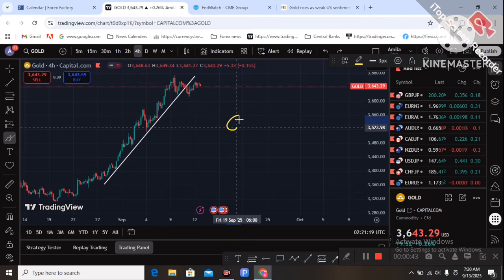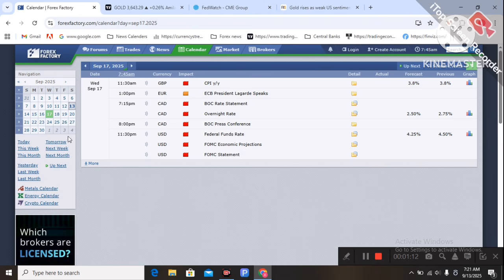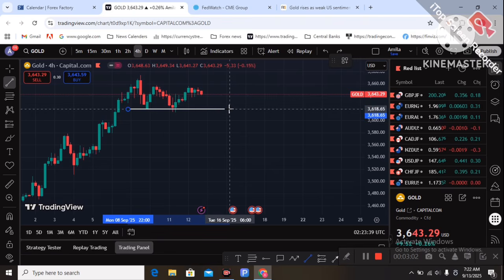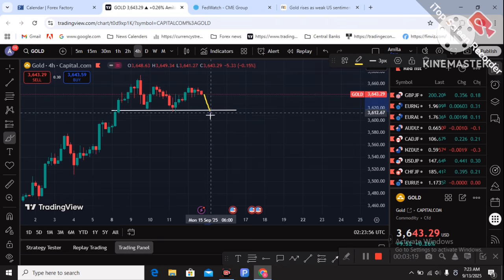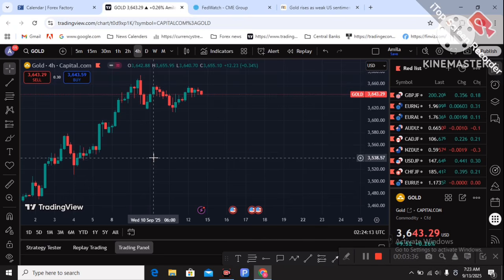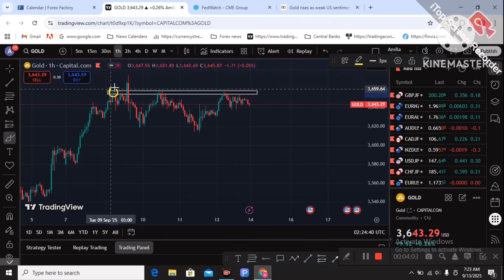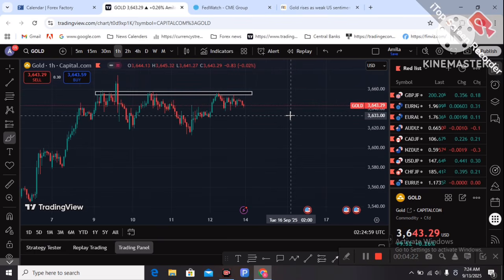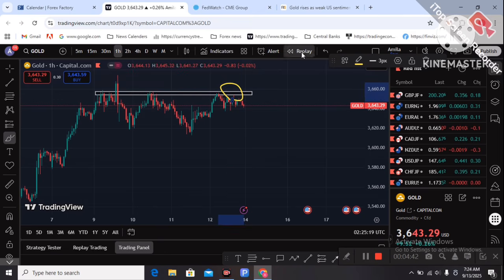XAU USD - Gold Next Move (Weekly Analysis) Amila Jaz